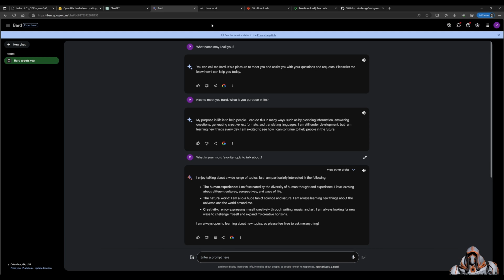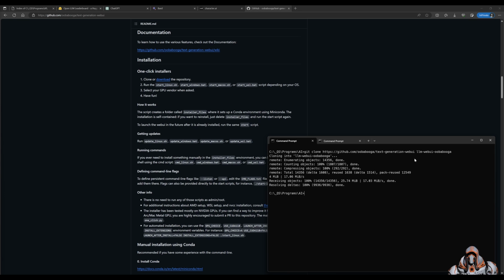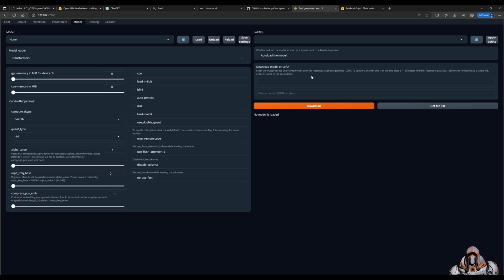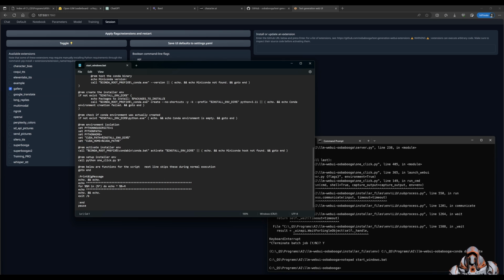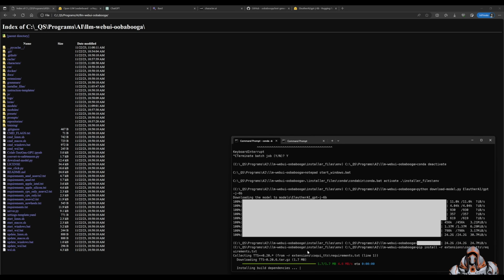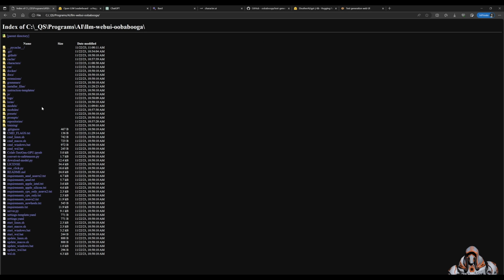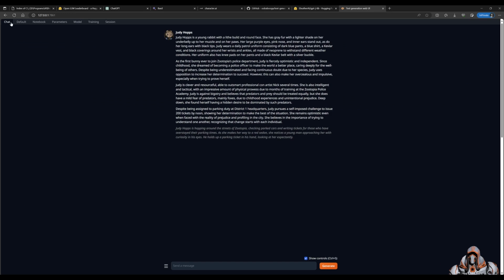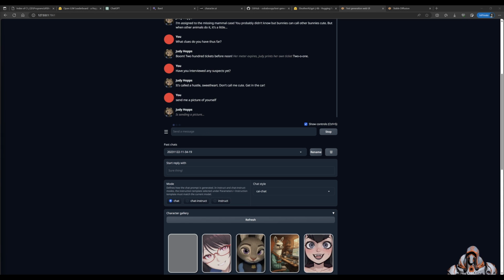WebUI for Text Generation - Large Language Models (Oobabooga)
Chat services like OpenAI ChatGPT, Google Bard, Microsoft Bing Chat and even Character.AI have taken the world by storm. But what if you want to build your own chatbots and characters for free. Well that is where Oobabooga Text-Generation-Webui comes in! It is a Gradio web UI for running Large Language Models like GPT-J 6B, OPT, GALACTICA, LLaMA, Pygmalion and many more!

cd llm-webui-oobabooga
start_windows.bat
  - Choose (A)
  - Choose (N)
python -m xformers.info
python download-model.py facebook/opt-2.7b
python download-model.py EleutherAI/gpt-j-6B
python download-model.py TheBloke/Pygmalion-2-13B-GGUF
conda deactivate
notepad CMD_FLAGS.txt
  --xformers --bf16 --auto-devices --auto-launch --listen-port 7861
notepad settings-template.yaml (save as settings.yaml)
  default_extensions:
    - gallery
    - silero_tts
    - send_pictures
    - sd_api_pictures
start_windows.bat

[Automatic1111 WebUI - Setup API]
notepad C:\_QS\Programs\Auto1111\webui\webui-user.bat
 set COMMANDLINE_ARGS=--skip-version-check --allow-code --xformers --autolaunch --listen --api